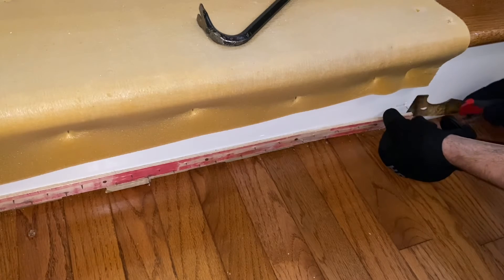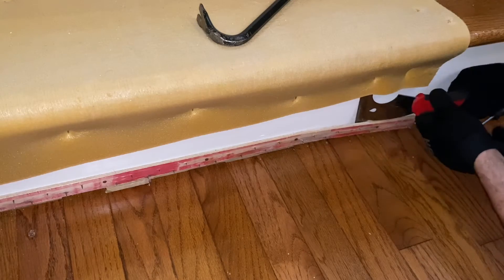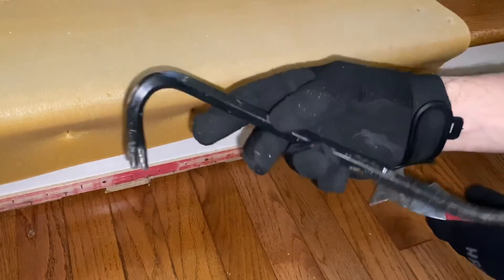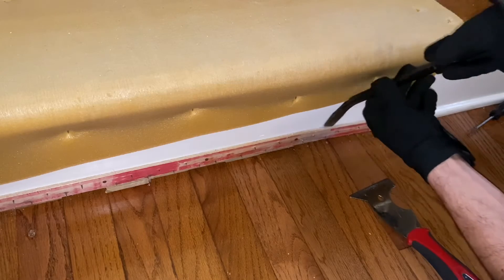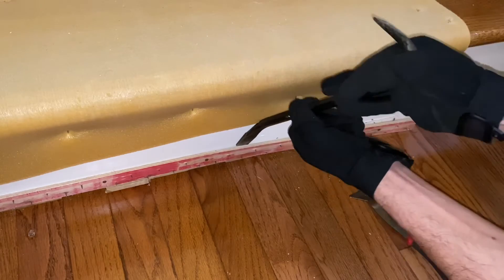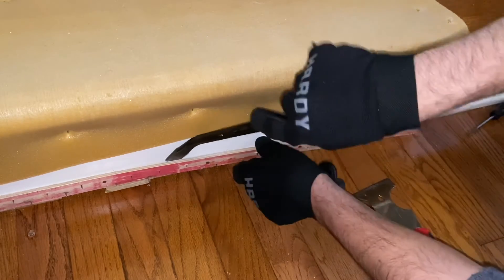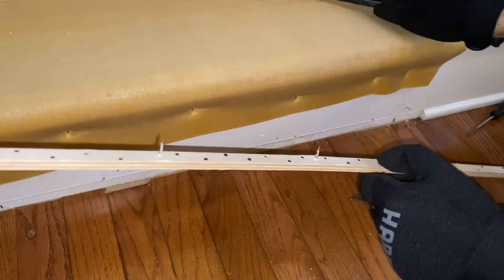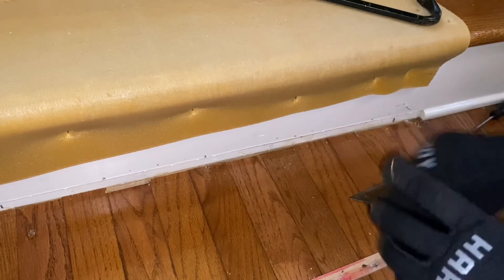How to remove carpet tack strips the easy way! Simple tools used!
In this video I will show you how I remove carpet tack strips! I used only simple tools you can find in the dollar store! You will need either or both a pry multi-tool or mini pry bar!